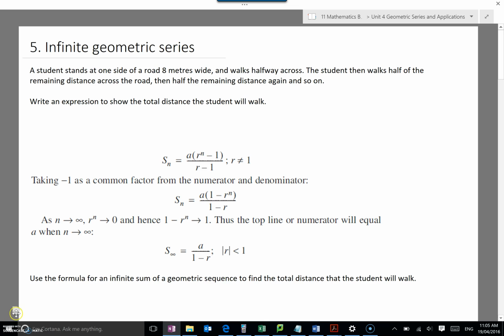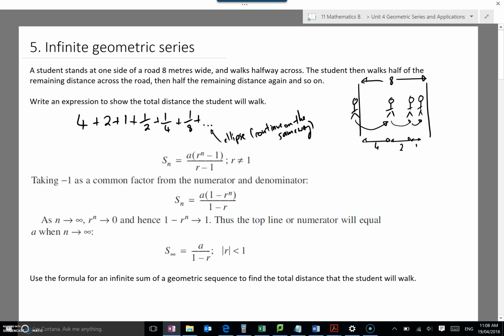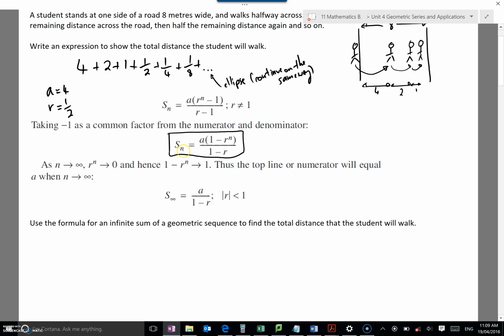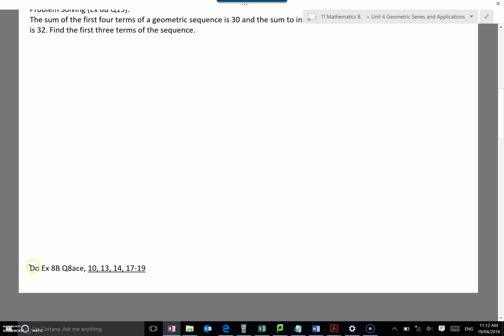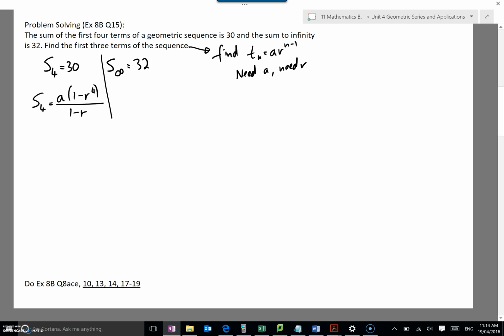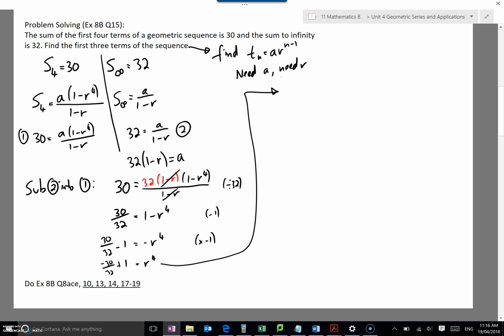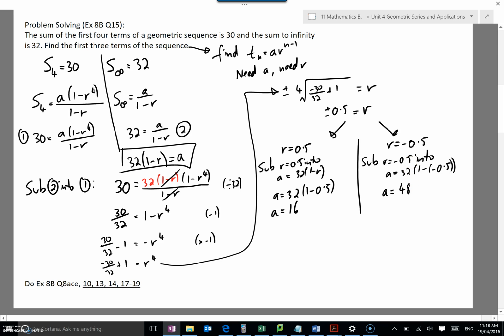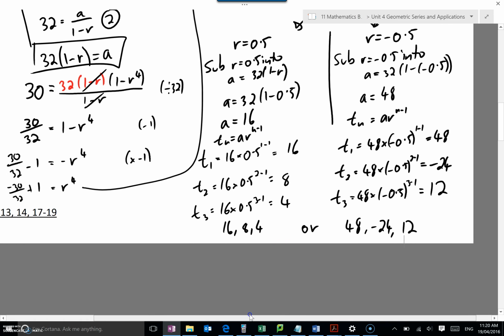11BT2U4L5 Infinite Geometric Series